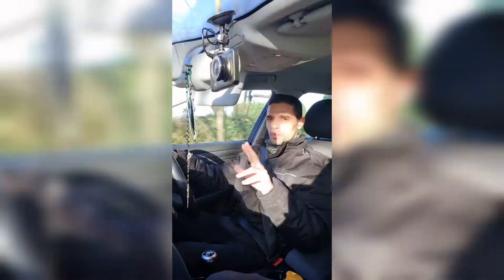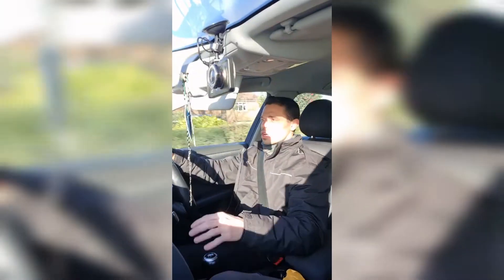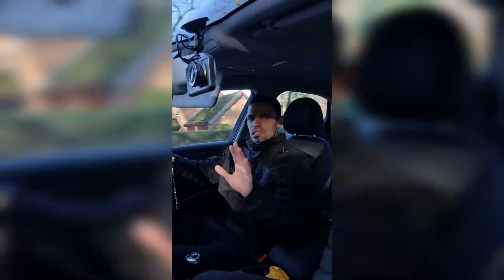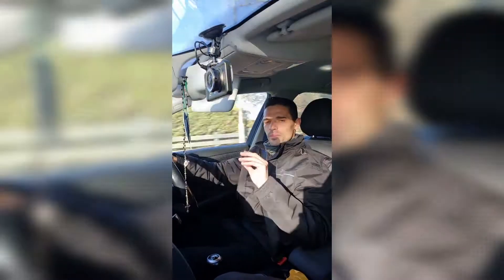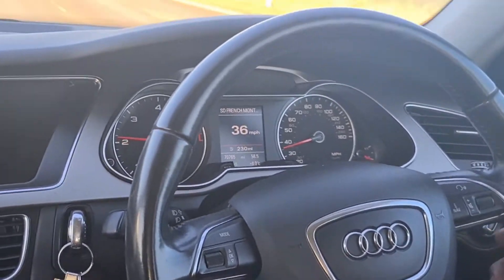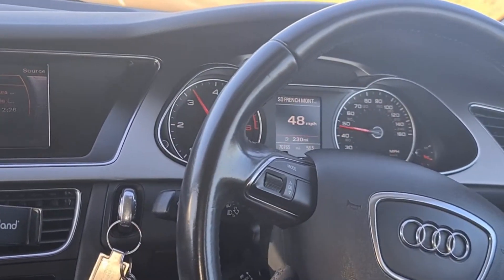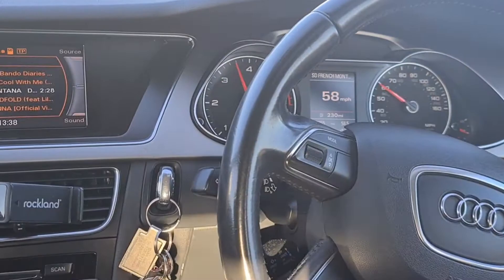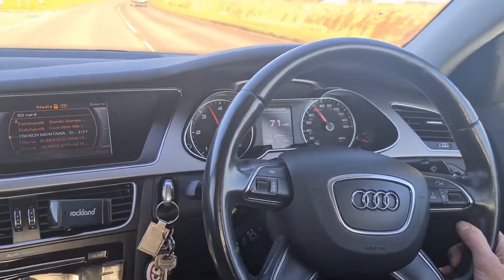Audi A4 2.0 TDI Stage 1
Short video about the problem on my clutch kit, but in next video I gonna resolve that !

Car Detail:

Audi _A4 | 2.0 TDI | 2012 | Stage 1